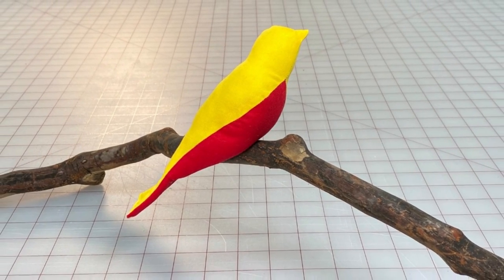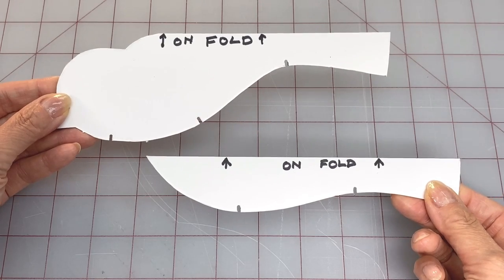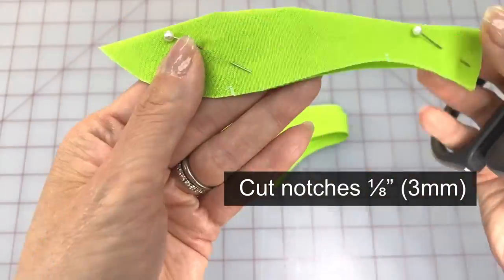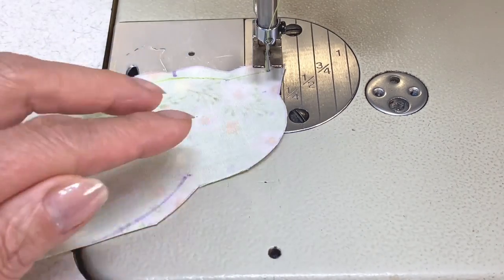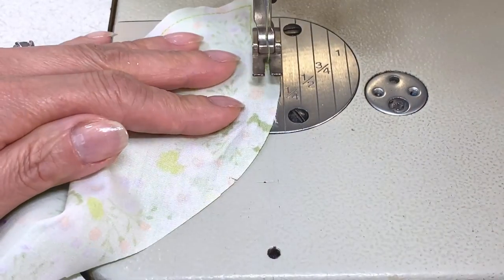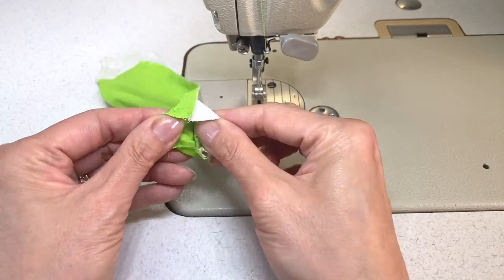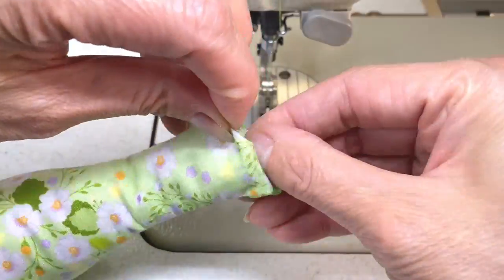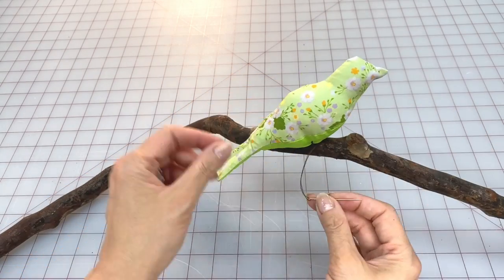How to Make a Bird from Fabric - Easy DIY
🌟👈 Be sure to print at 100% LETTER SIZE
PATTERN ONLY - NO WRITTEN INSTRUCTIONS

Make these cute and fun little fabric birds and fill them with batting, cotton balls or fabric crumbs.  It's a great scrap busting project that you can make for gifts or as a product to sell.
Use as a pin cushion, add dried lavender to make as a scented decoration or catnip to make as a pet toy.  You can even sew them onto branches and hang as a mobile from the ceiling!

Assorted colours Chalk
48pcs White Tailors Chalk

Chapters:
00:00 Intro
00:20 Pattern transfer and marking
01:00 cutting out fabric
01:15 sewing fabric bird
03:00 stuffing fabric bird
03:25 closing opening and topstitching tail
03:50 attaching bird to branch